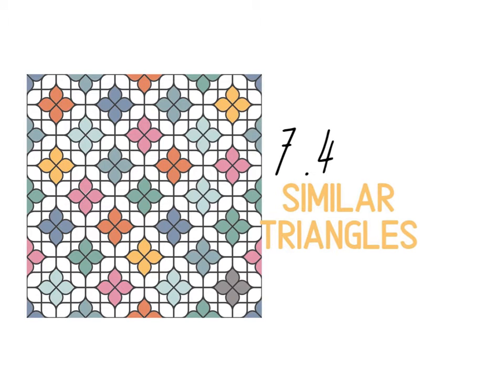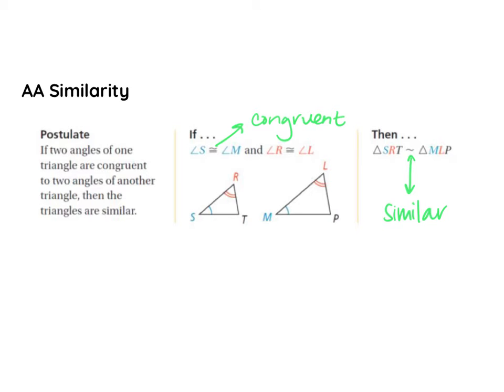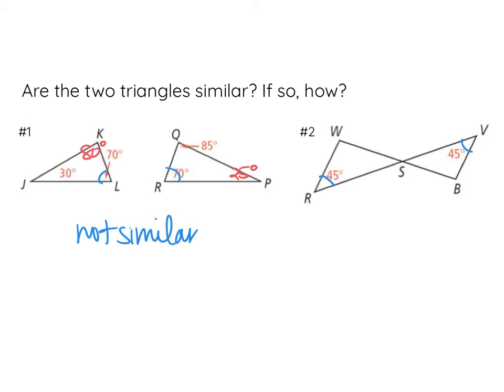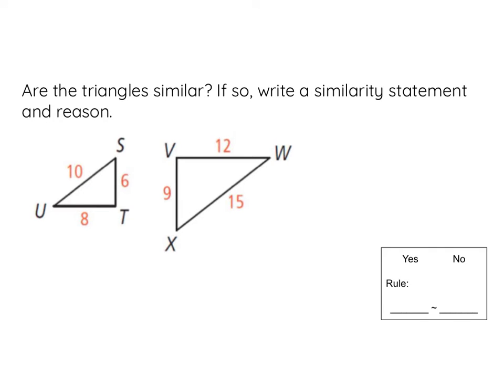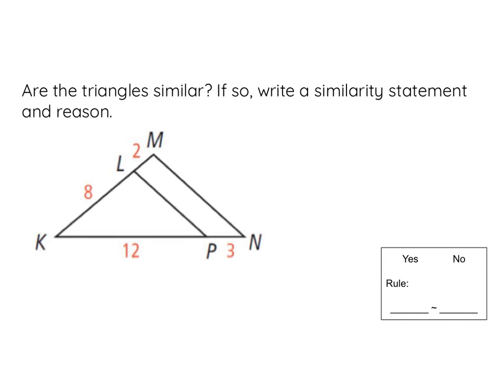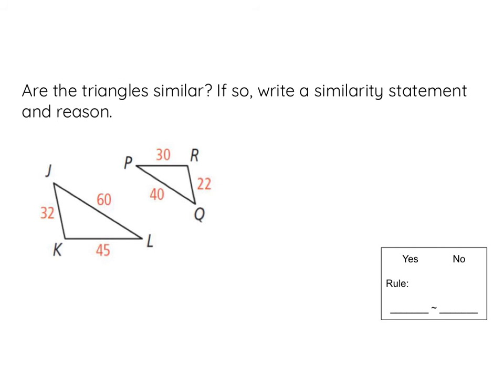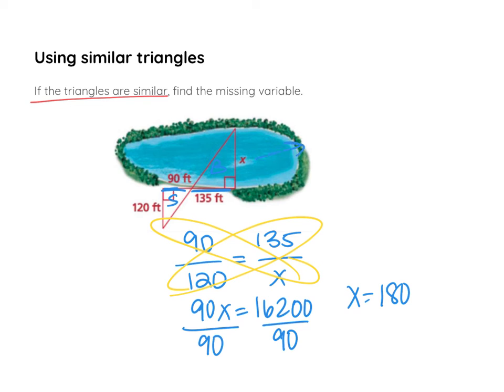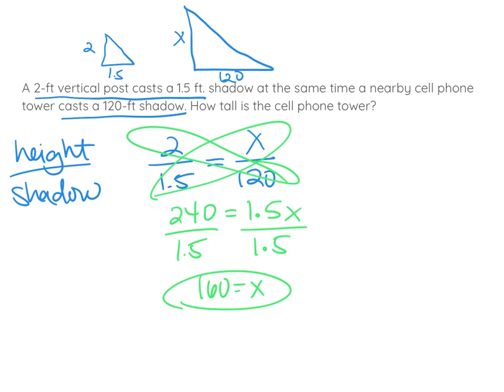7.4 - Similar Triangles